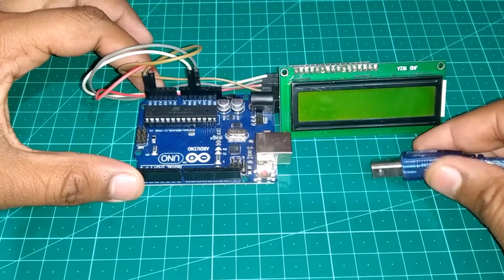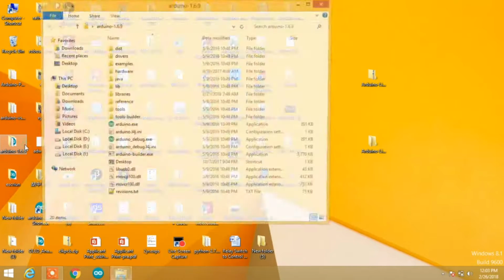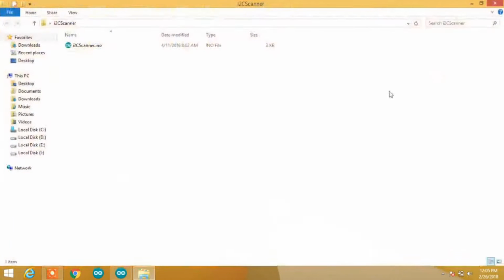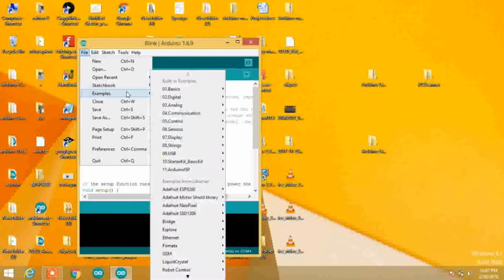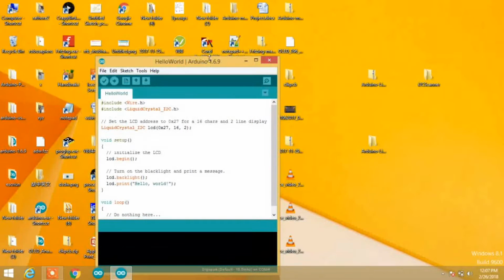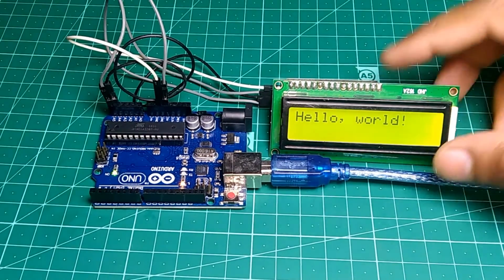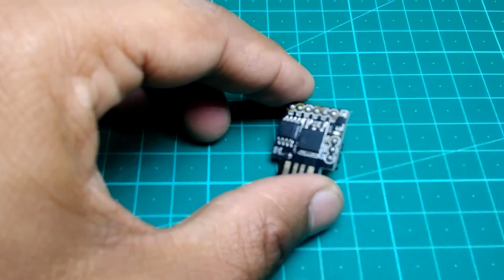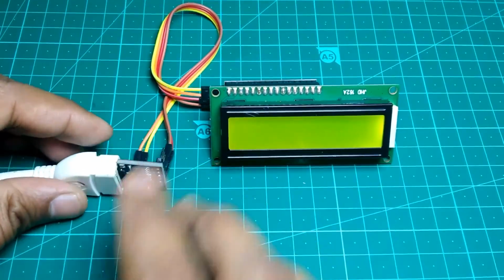I2C LCD with Arduino | convert a SPI LCD to I2C with PCF8574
in this video i'll show you how to convert a SPI LCD (normal LCD) into a I2C LCD.
So before getting started let's download some files:-

LCD Display

for india

Arduino Uno

(for india) -

I2C module for LCD

for india

Jumper wires

for india -

Digispark Attiny 85 Board

for india